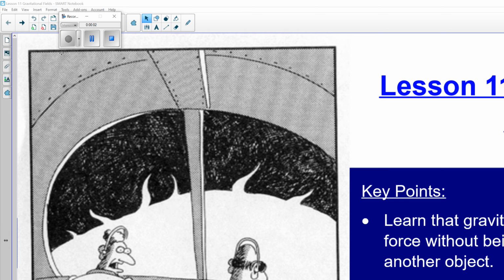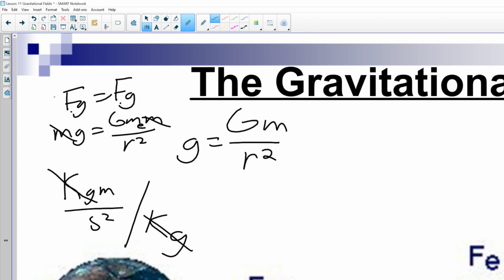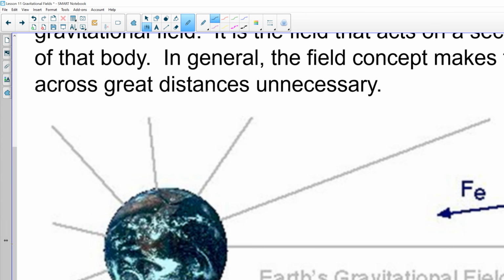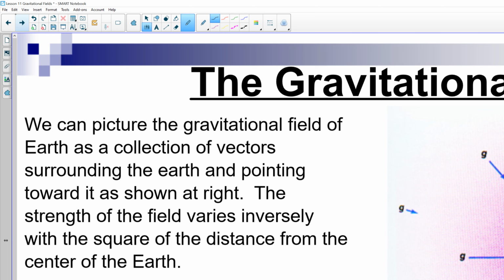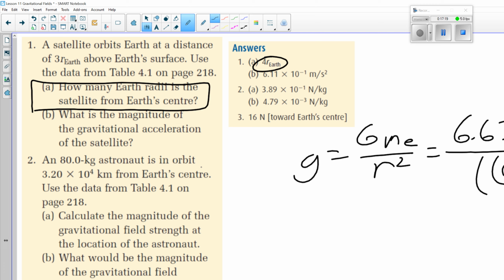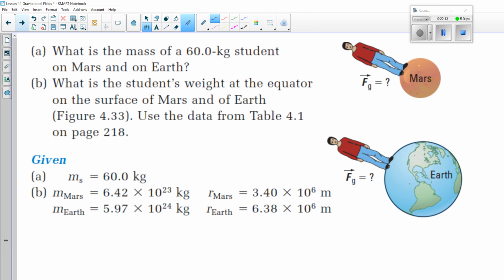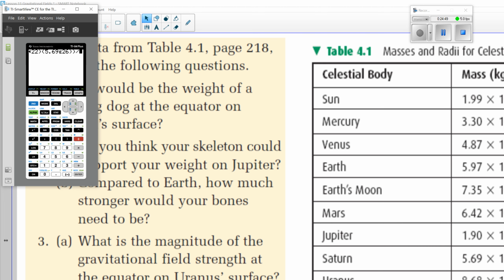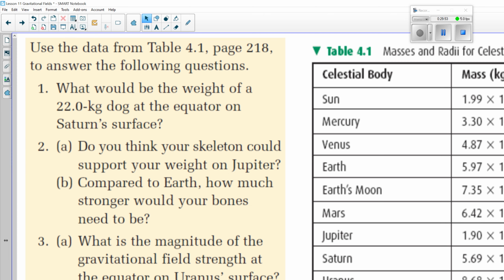Physics 20 Unit 3 Lesson 11 Gravitational Field Strength